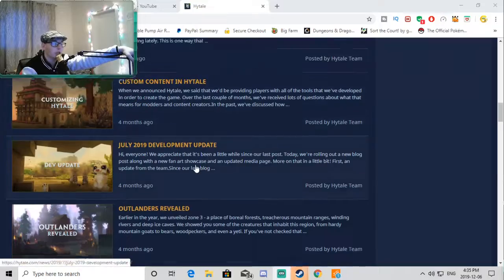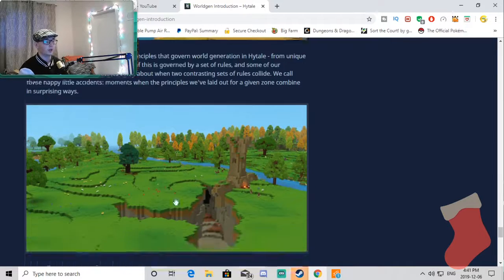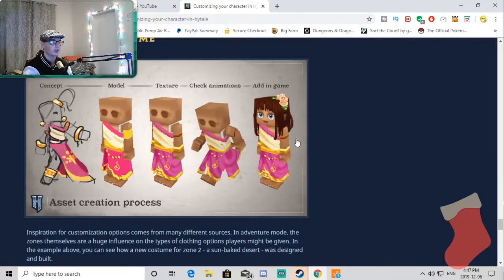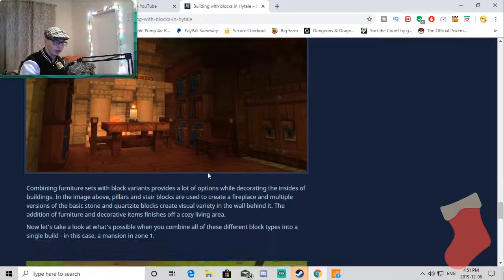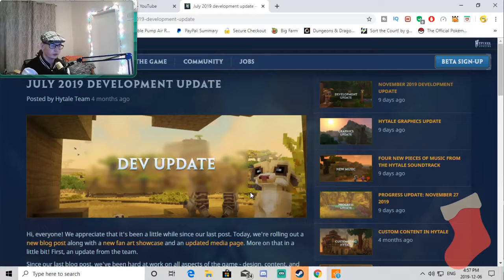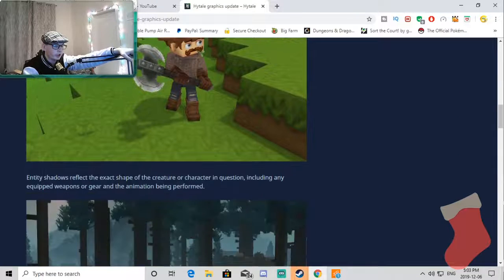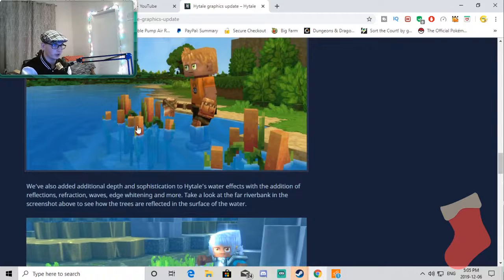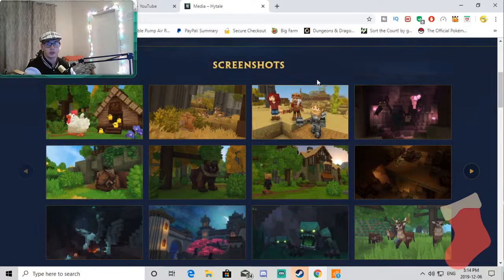Hytale Dev Review